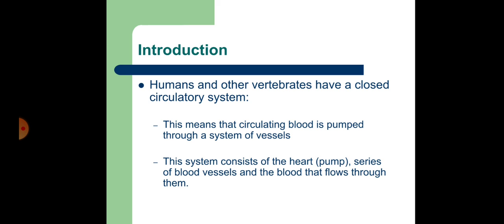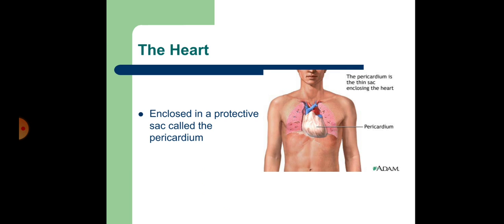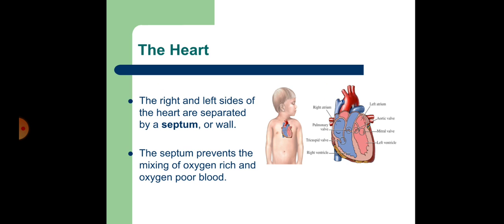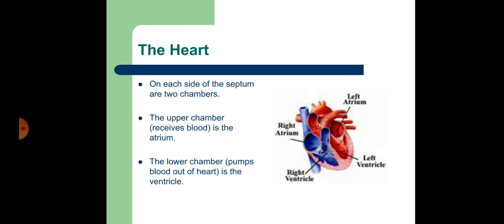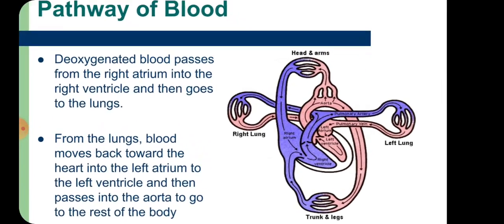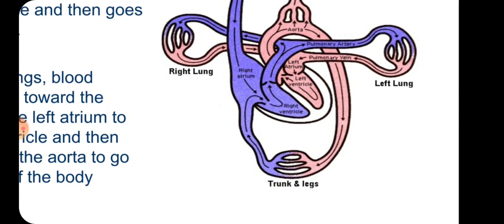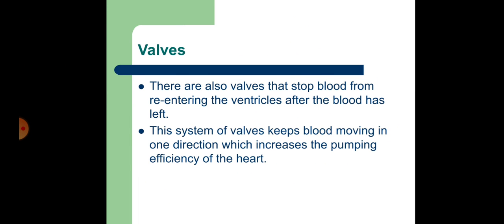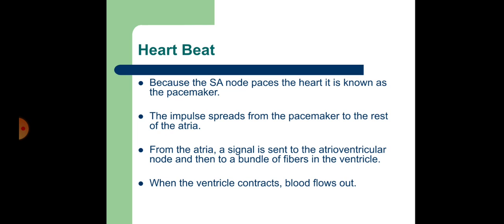The human circulatory System part 1 Dr.Nidhi Sharma Asso.prof p.g.govt.college Jhalawar Rajasthan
B.Sc. 3rd year Zoology